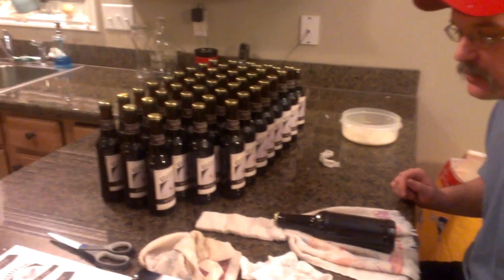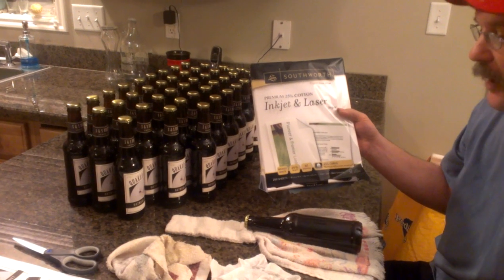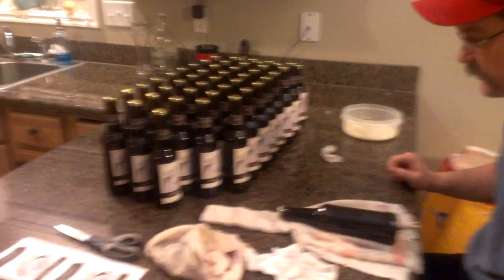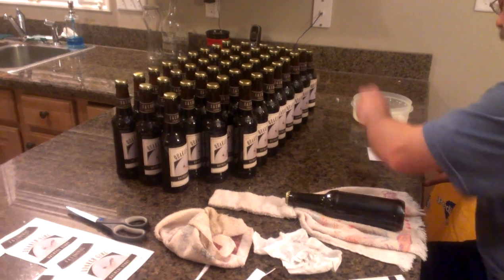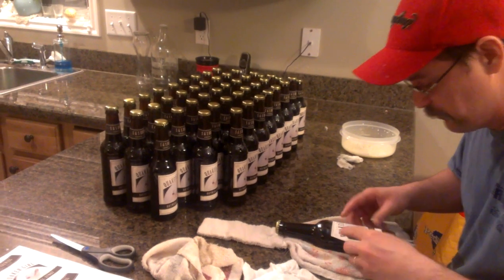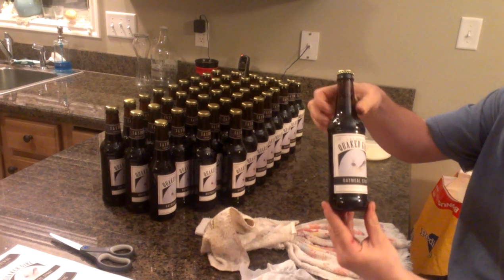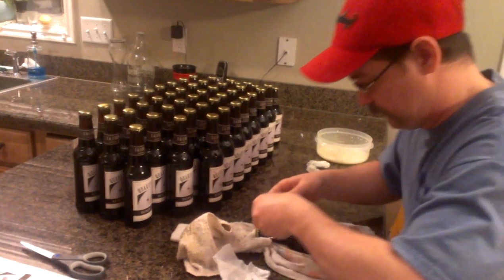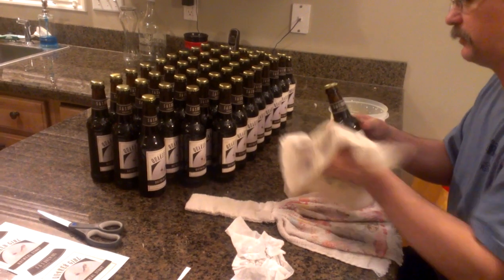How to label your beer, homebrewing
Here I demonstrate the way to apply a home made label to your favorite beer, rootbeer, wine or whatever you like.

I use milk for the adhesive. I didn't invent this myself, I found it with google but it works amazingly well. It has a good adhesion quality, and no one likes to de-label bottles, and with the milk, run it under some warm water and they fall off with no residue!